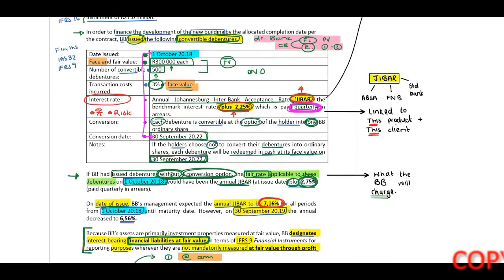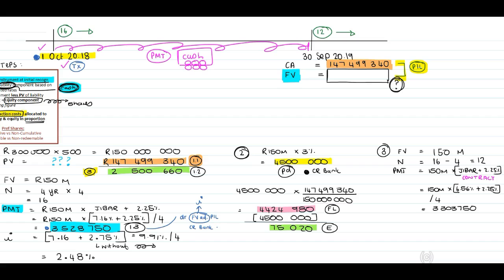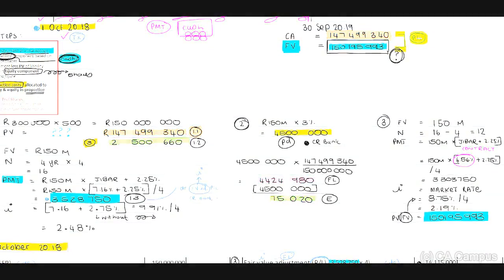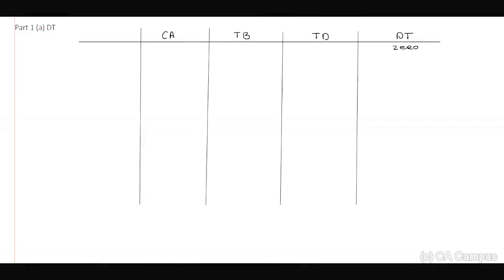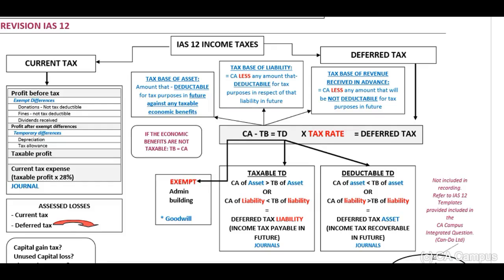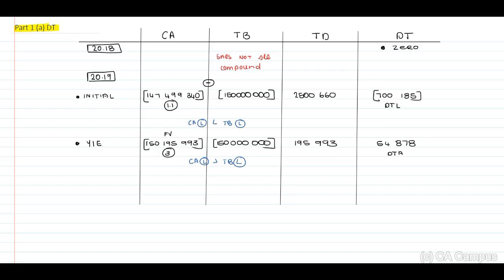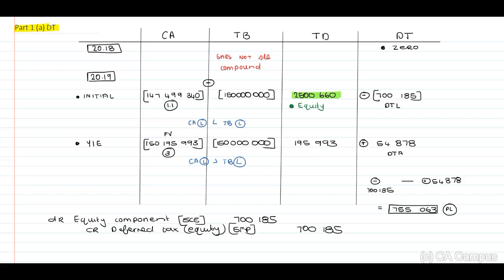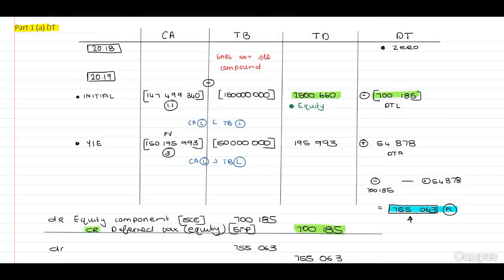Mock Exam 2 - Various Companies-Part 1 (a) - Solution - Part 3 (16 Min)